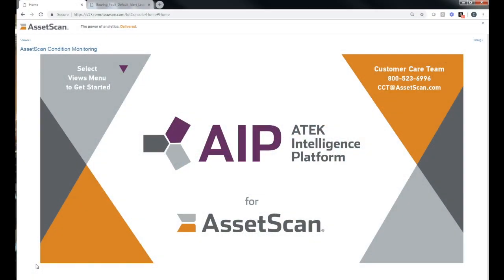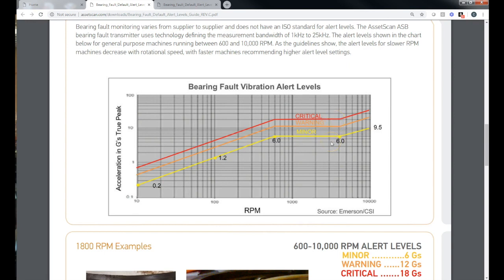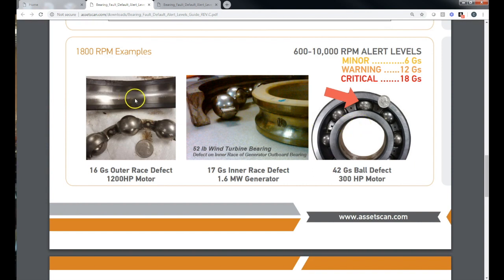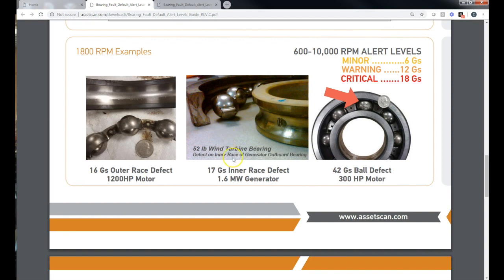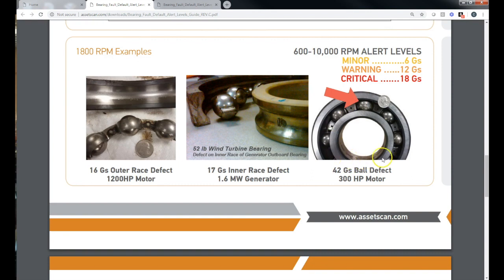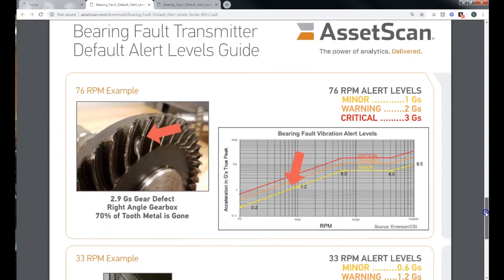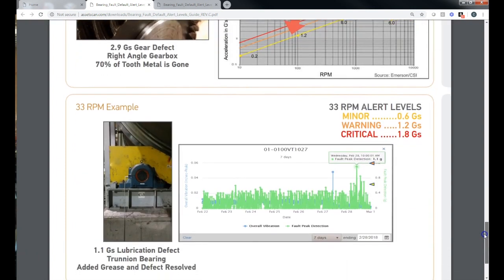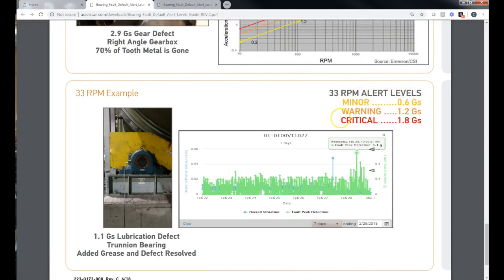Artificial Intelligence Model for Setting Ultrasonic Alerts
This video is about an Artificial Intelligence Model for Setting Ultrasonic alerts